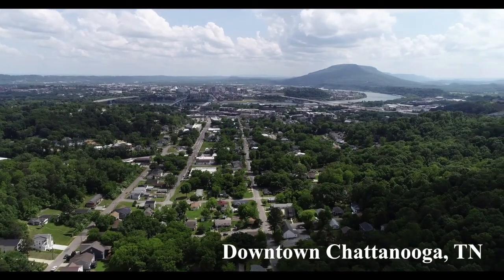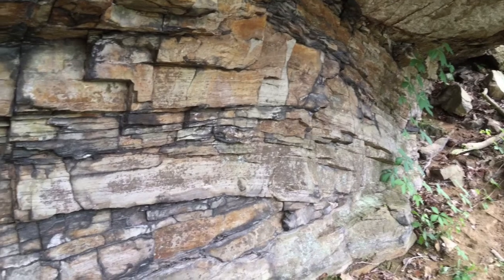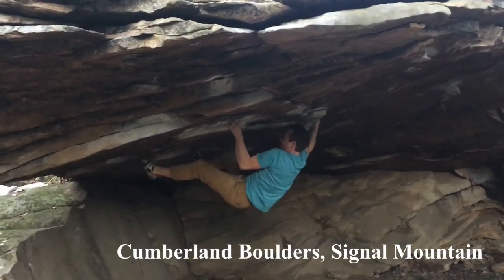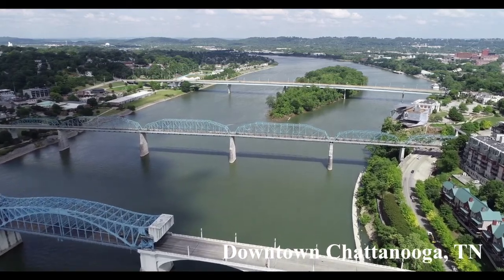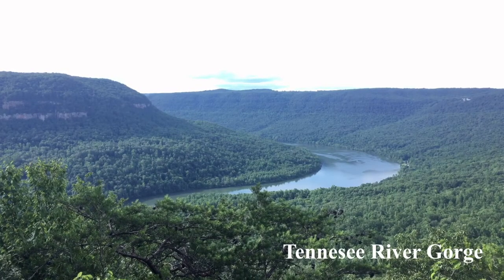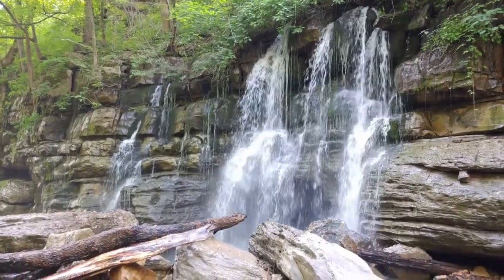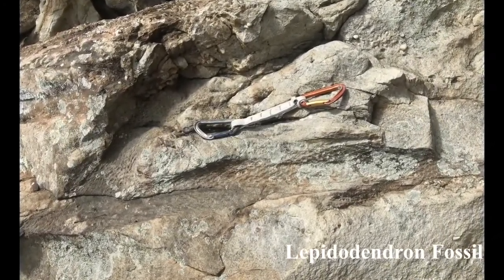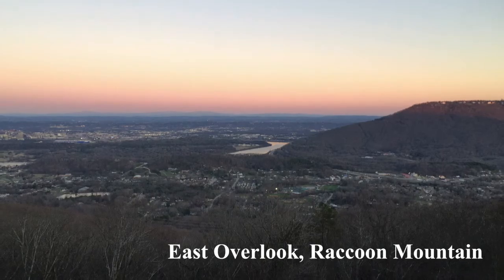Chattanooga Geology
This week is all about Chattanooga and what makes is so special! The rocks and soil that make Chattanooga so beautiful are unique to our region. The Nature Team's special guest, Mindy's husband, is a local geologist who is going to tell us all about what's right under our feet! After you've watched, go grab your badge